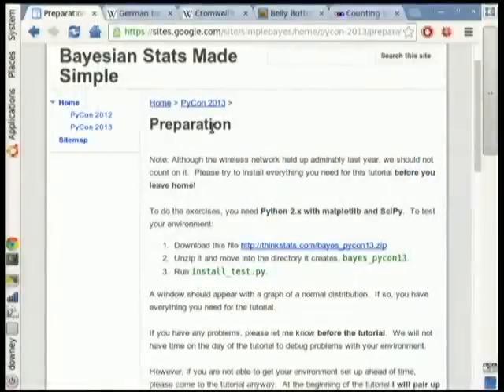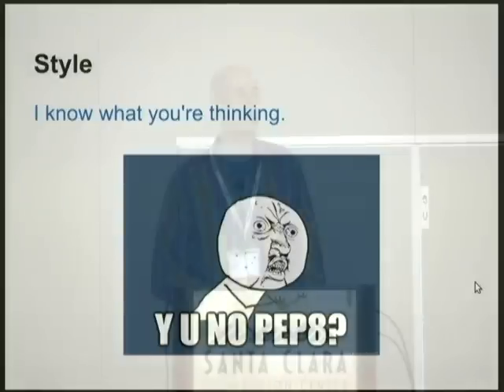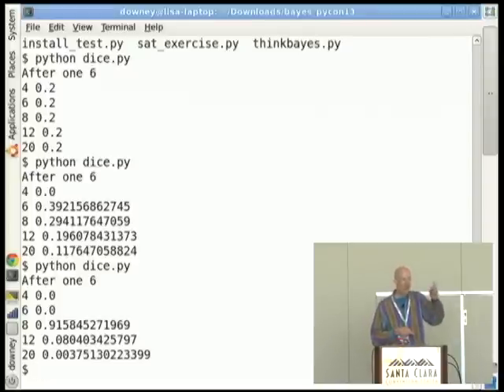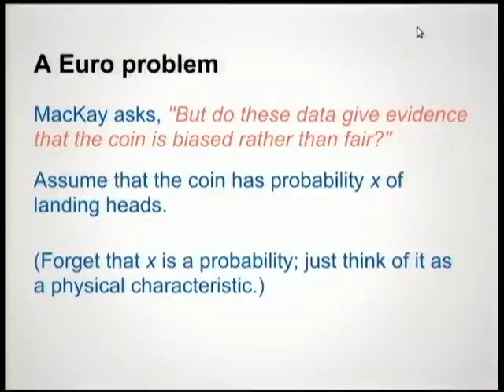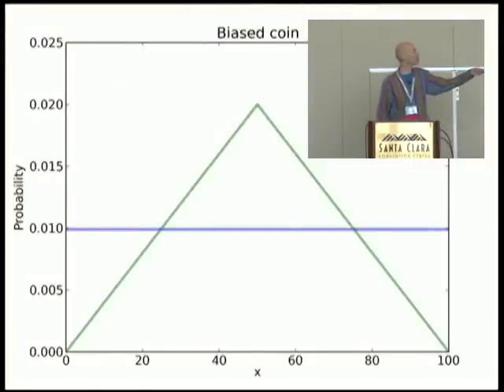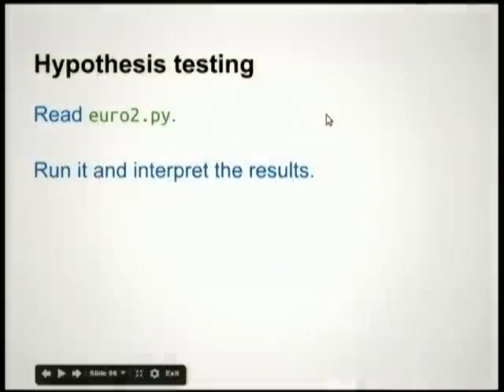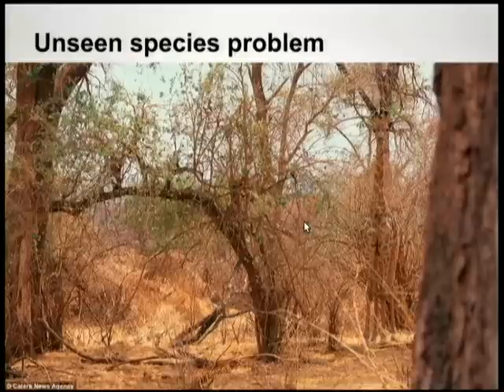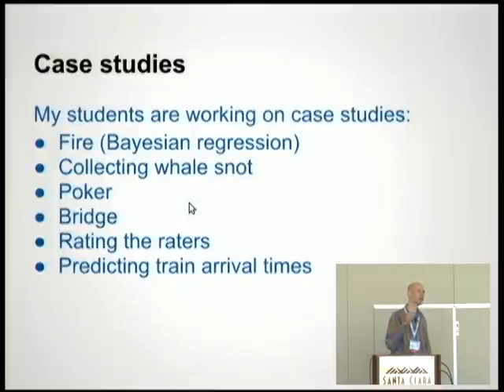Bayesian statistics made simple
Allen Downey
An introduction to Bayesian statistics using Python.  Bayesian statistics are usually presented mathematically, but many of the ideas are easier to understand computationally.  People who know some Python have a head start.

We will us